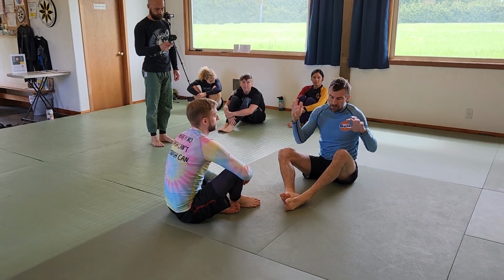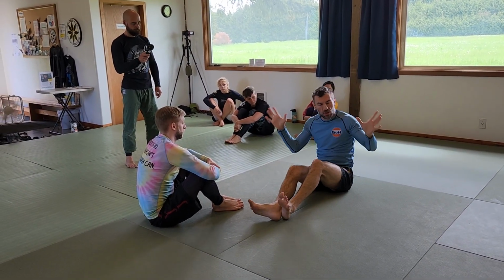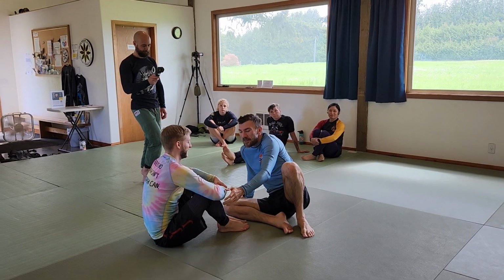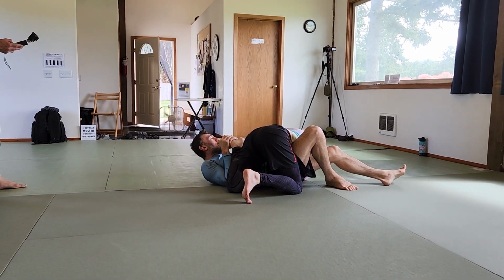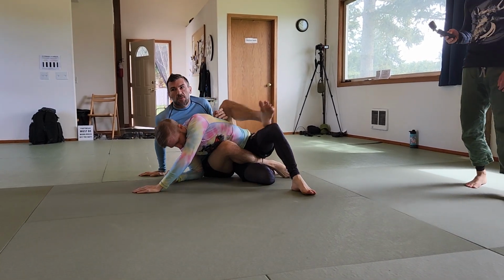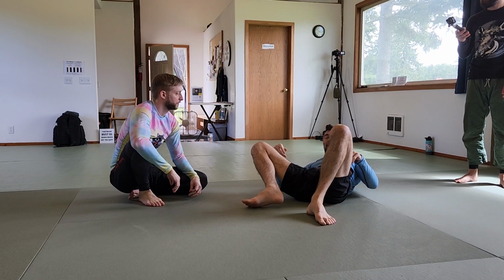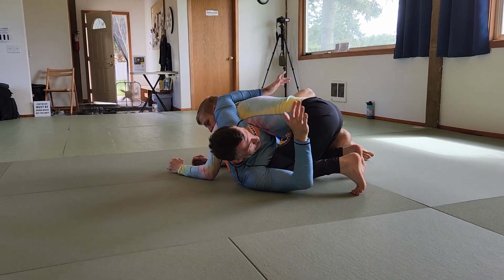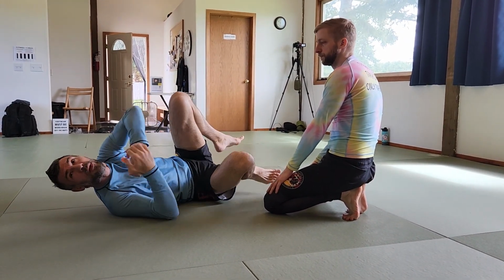Ratchet Lever Seminar 2 Bottom Side Control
Join hundreds of other BJJ athletes in our online academy led by BJJ Black Belt, Rob Biernacki. Access Rob’s constantly evolving concepts from beginner to advanced, personalized Q&A, and much more.